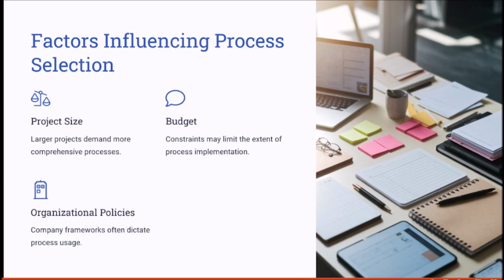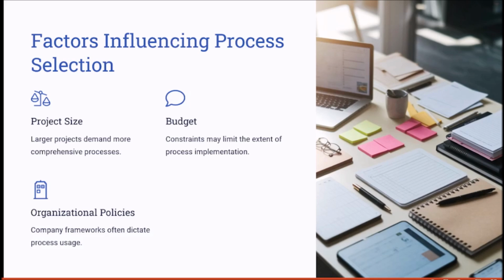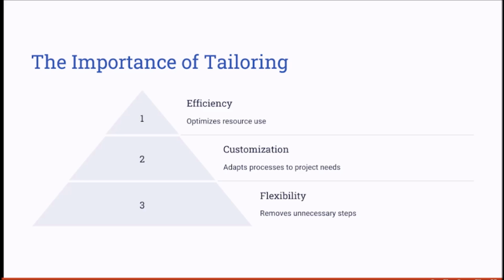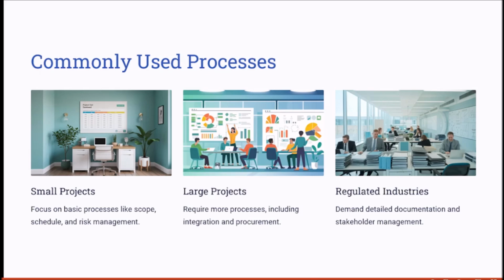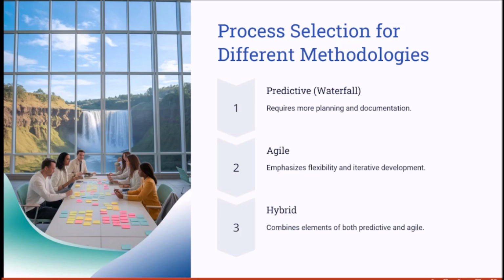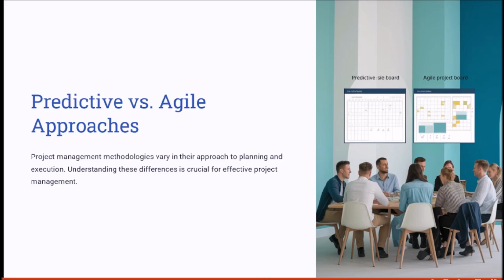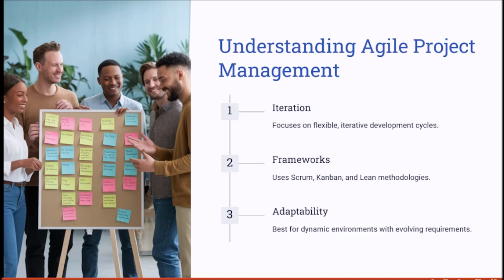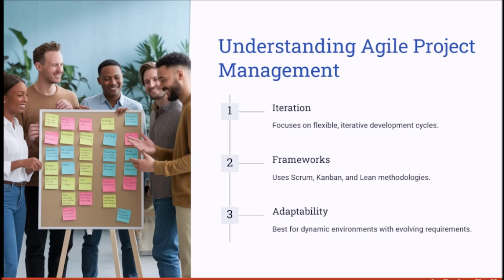📌19- Choosing the Right Processes for Your Project | Master Project Management for PMP Success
🎯 Choosing the right processes is key to successful project management! In this video, we’ll explore how to select the appropriate processes based on your project’s size, complexity, and methodology to ensure smooth execution and PMP exam success. Learn about the differences between predictive and Agile approaches, and how tailoring project management processes makes your projects more effective.

💡 What You’ll Learn in This Video:
✅ How to Choose the Right Processes – Understand the key factors influencing process selection
✅ Importance of Tailoring – Customizing processes to fit your project needs
✅ Predictive vs. Agile Approaches – Know when to use structured planning vs. flexible execution
✅ Key Project Factors – How size, complexity, and industry impact process selection
✅ Real-World Application – Applying these processes in different industries and project types
✅ Hybrid Approaches – Combining predictive and Agile methods for maximum flexibility
✅ Common Pitfalls & How to Avoid Them – Misunderstanding process needs and over-complicating projects

🔹 Simplifies Complex Process Selection – Learn how to select and tailor project management processes effectively
🔹 Essential for PMP Exam Success – Key insights into process selection, a frequent PMP exam topic
🔹 Practical Application in Projects – Use these strategies to improve real-world project outcomes
🔹 Boost Your PM Skills – Enhance your ability to execute and manage projects with the right processes

📌 PMP candidates preparing for the exam
📌 Project managers looking to optimize process selection
📌 Professionals managing projects in any industry
📌 Anyone interested in learning about predictive, Agile, and hybrid methodologies